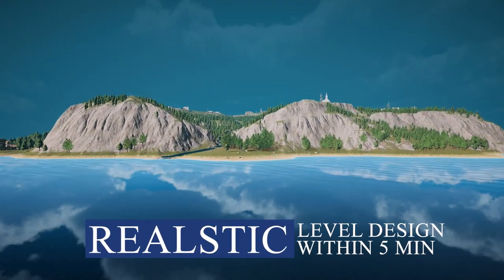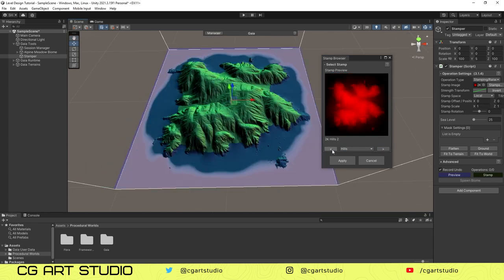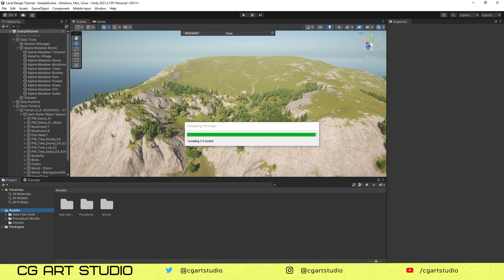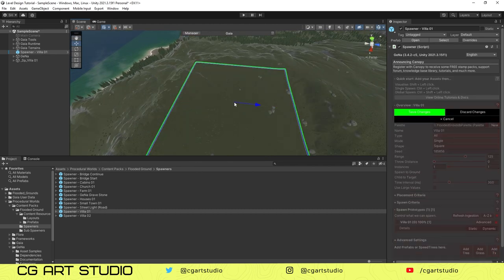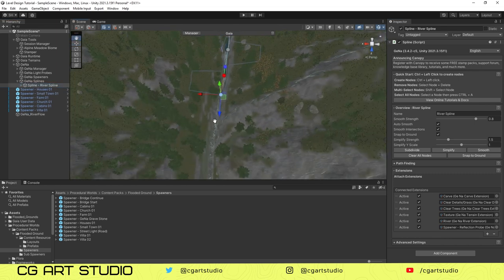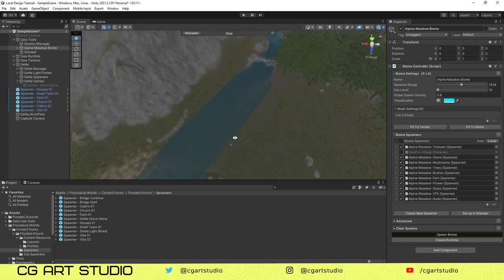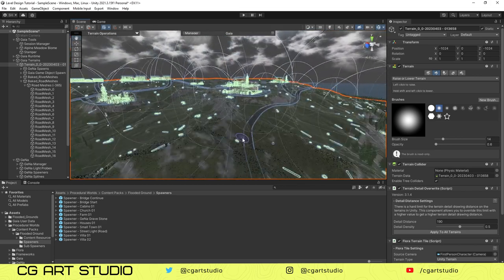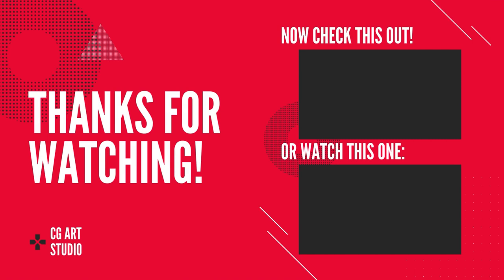How To Create Realistic level design using Gaia Pro and Gena Pro in Unity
Creating Realistic Level Designs for Games in Unity with Gaia Pro and Gena Pro

Are you tired of spending hours designing levels from scratch in Unity? In this video, I'll show you how to use Gaia Pro and Gena Pro, two powerful terrain and scene generation tools, to quickly and easily create realistic game environments.

First, we'll explore the features of Gaia Pro, including its ability to generate terrain, place foliage, and create rivers, lakes, and other natural features with just a few clicks. We'll also cover how to use Gaia Pro's procedural generation and stamping features to create unique and varied landscapes.

Next, we'll dive into Gena Pro, which allows you to quickly populate your scenes with assets and props, and customize their placement and behavior with ease. With Gena Pro, you can create realistic crowds, dynamic weather effects, and even complex AI behaviors for your game characters.

Throughout the video, I'll share tips and tricks for optimizing your scene and improving performance, as well as how to add finishing touches like lighting and post-processing effects to make your levels look and feel amazing.

Whether you're a beginner or an experienced game developer, this video will give you the tools and knowledge you need to create stunning, immersive game environments in Unity.

5:53 Village Ambiance by Alexander Nakarada

12:07 Forest Walk by Alexander Nakarada

15:44 Enchanted by Keys of Moon